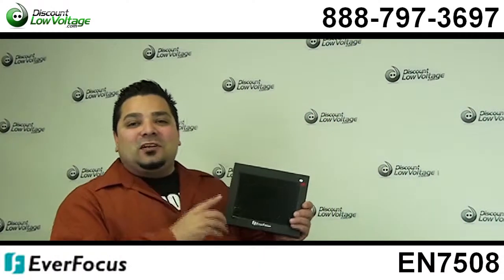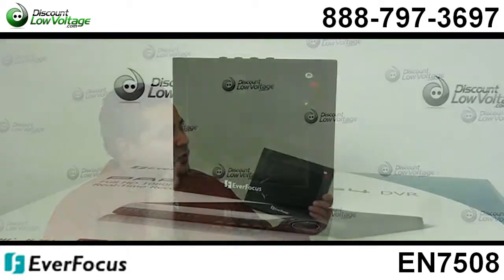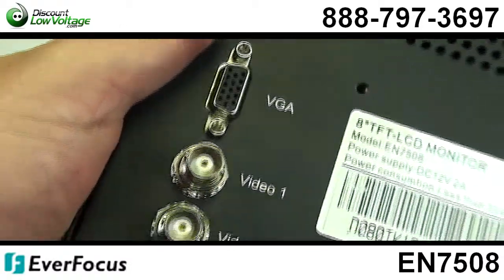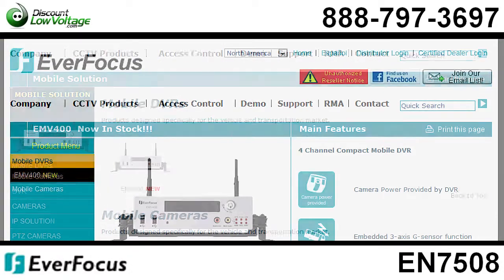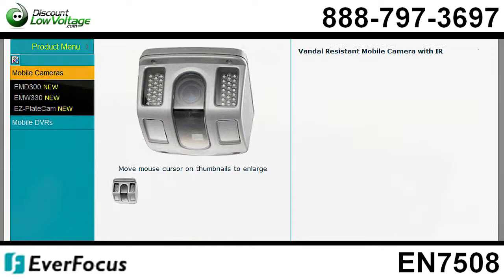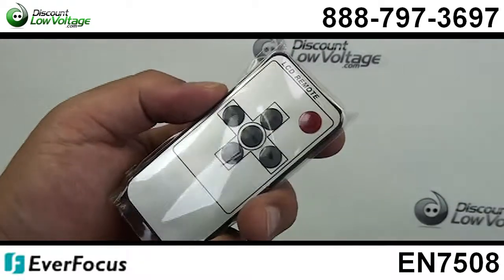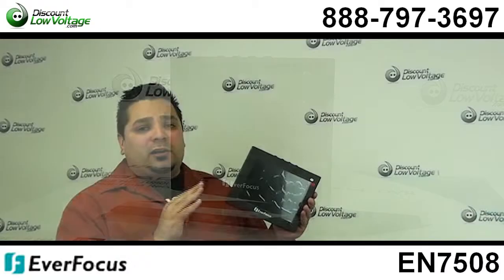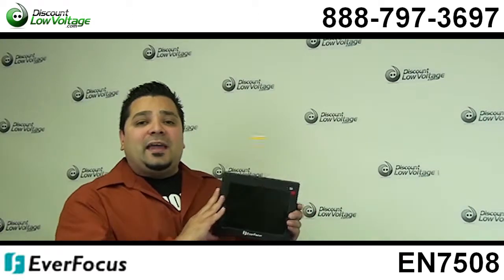Everfocus EN7508 LCD 8" Monitor 800x600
Compact size 8" LCD monitor. Active matrix, TFT, 800x600. Ideal for mobile applications. Exceptional brightness. 262,000 colors. Multi-lingual language support (English, Spanish, French, German, Italian, Portuguese). Compatible with VESA™ DDC